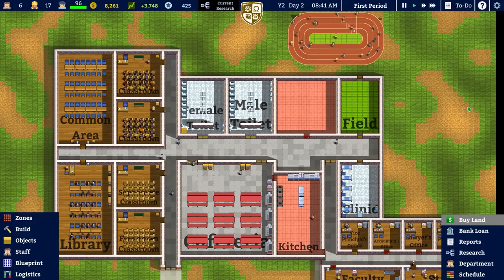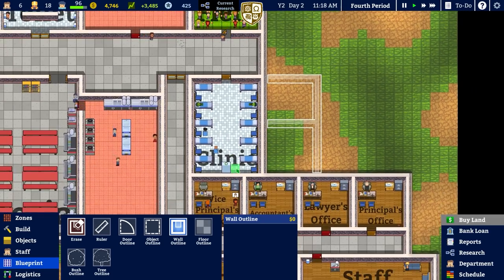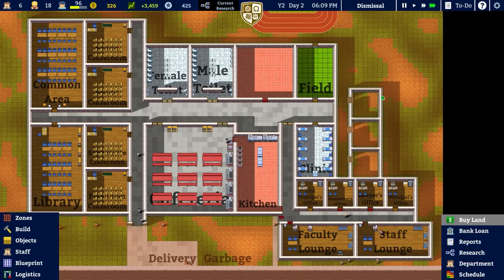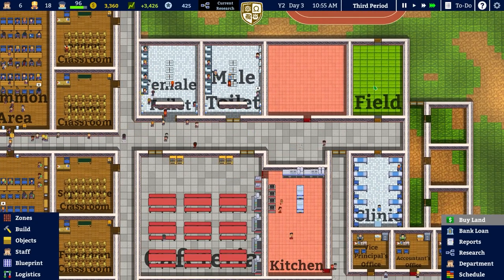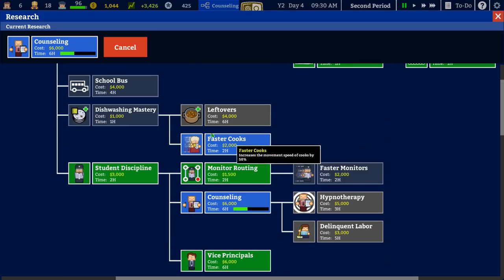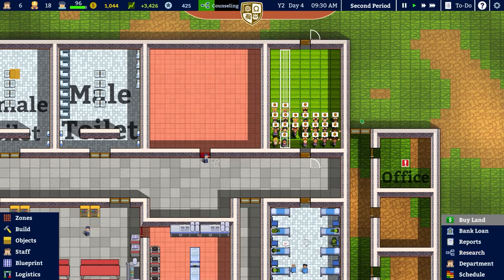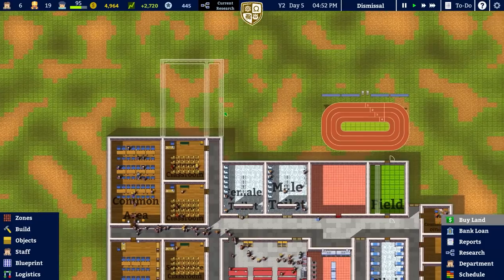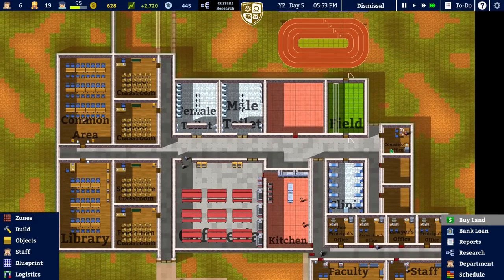Routing | Academia : School Simulator #7 - Let's Play / Gameplay